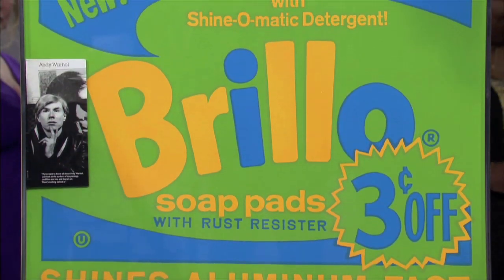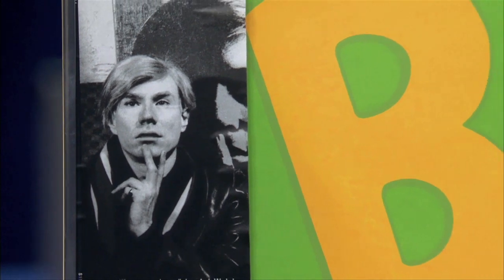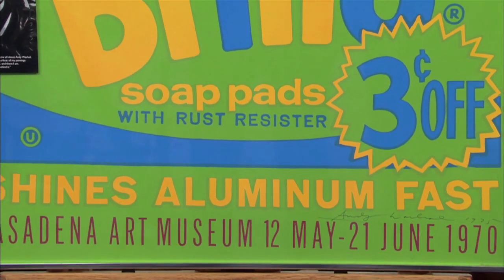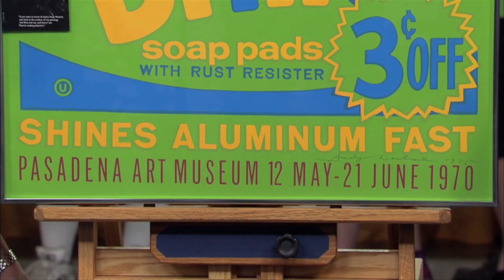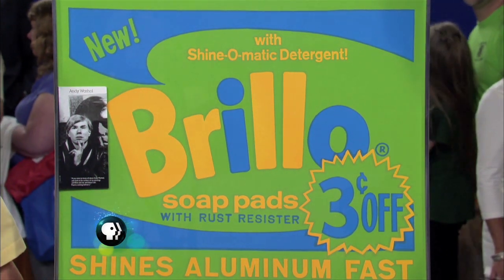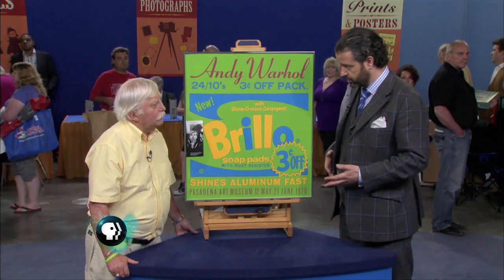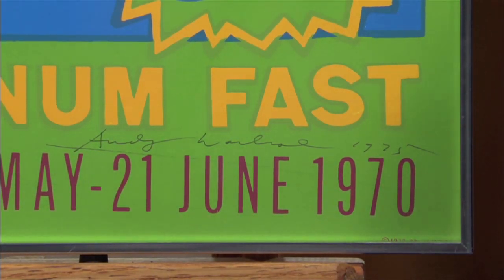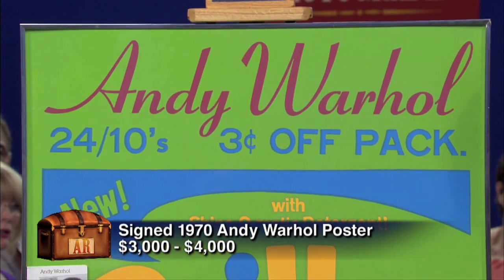Signed 1970 Andy Warhol Poster | Detroit, Hour 1 Preview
Posters expert Nicholas Lowry appraises a 1970 Andy Warhol poster in Detroit Hour 1, airing Monday, January 27th at 8/7C on PBS!